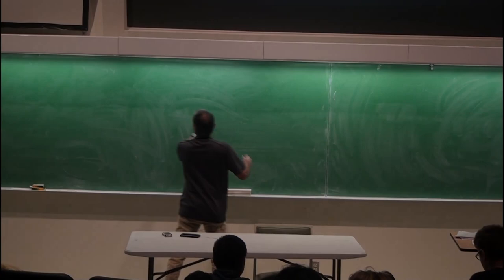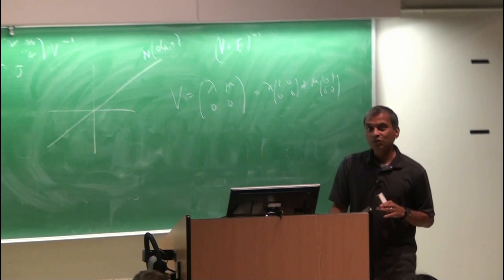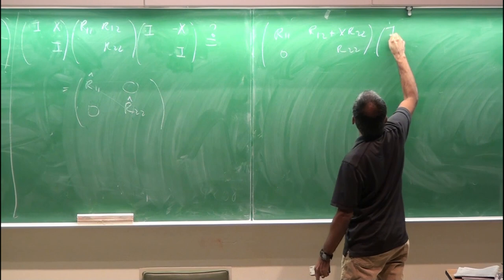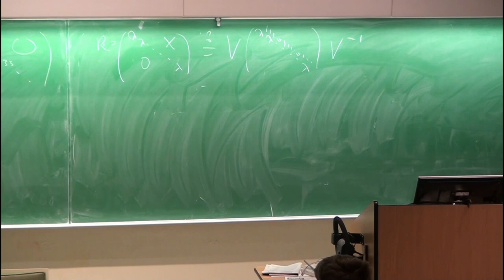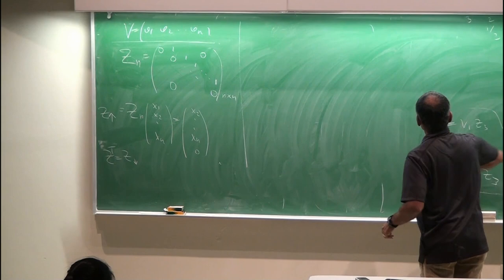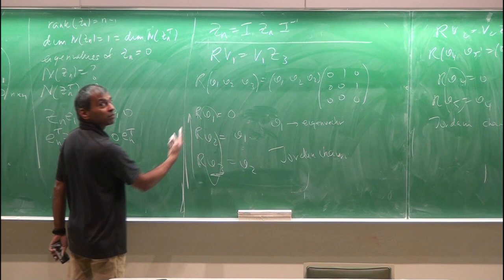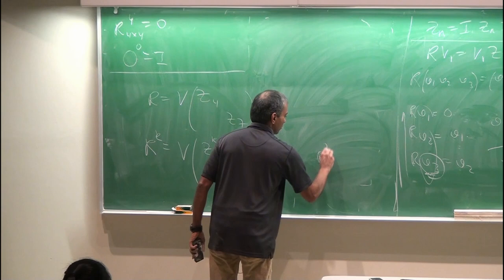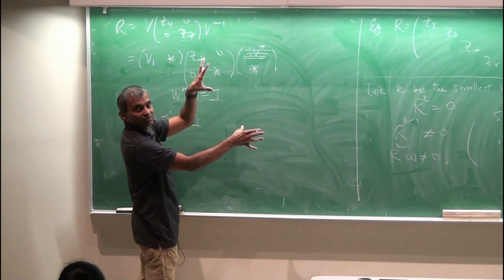Matrix Analysis Lecture 15 (Proving the Jordan decomposition)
From Nov 13, 2017. Covers:

- The Jordan decomposition (contd)
  - Block Gauss transforms
  - The Sylvester equation revisited
  - Jordan blocks
  - Z, The Shift-up matrix
  - Jordan chains: constructions and common pitfalls
  - Nilpotency of a matrix